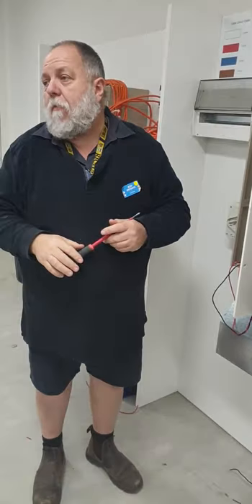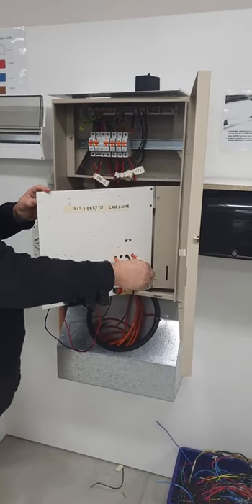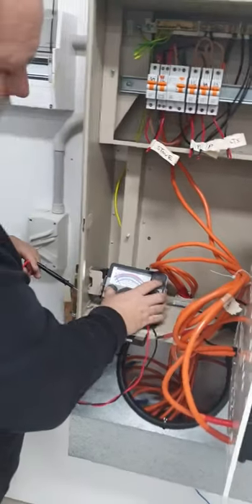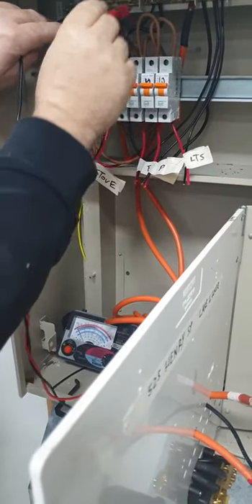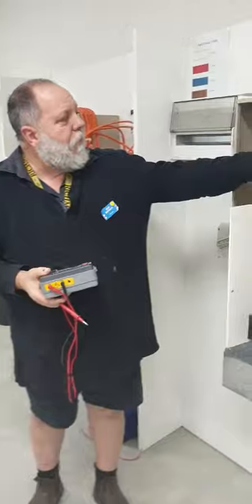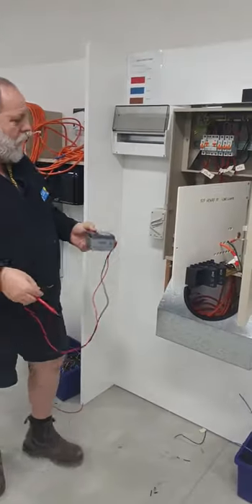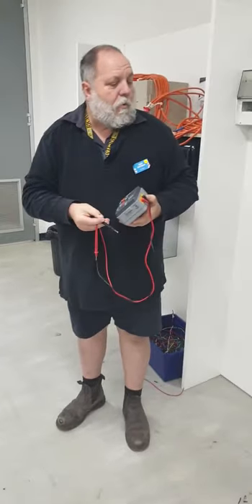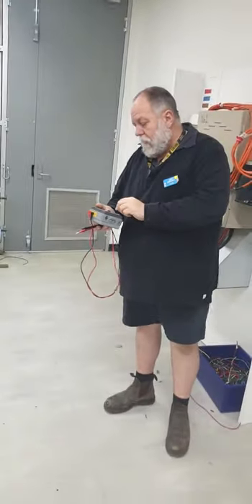g103 switchboard assessment testing circuits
carry out tests on switchboard